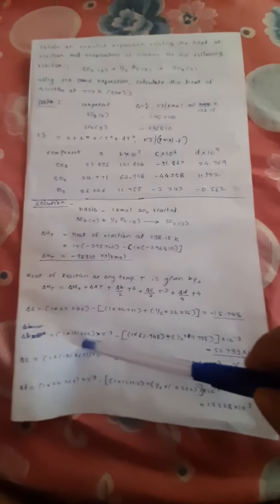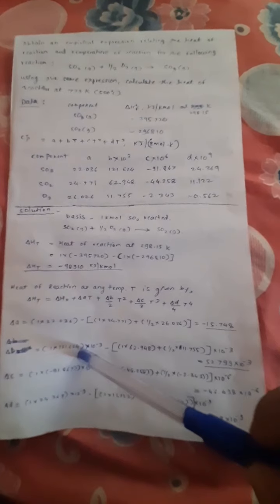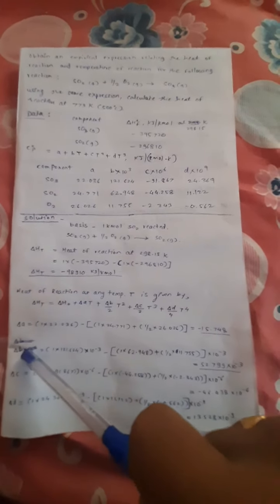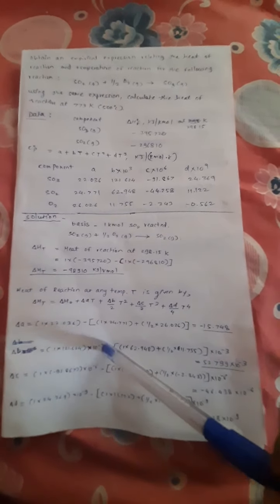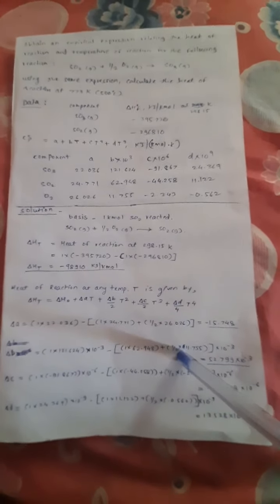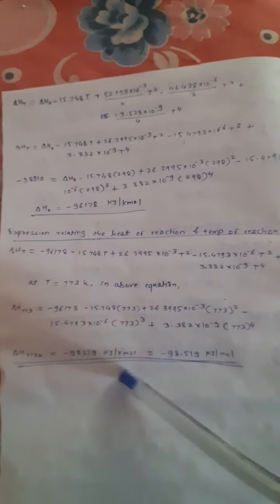Energy Balance on Reactive Processes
Examples on expression of Heat of Reaction & Temperature